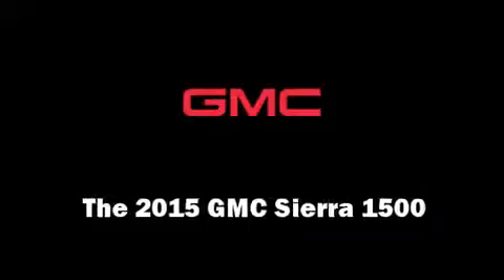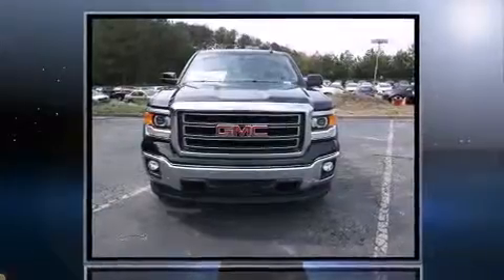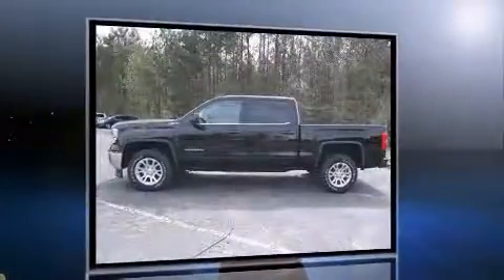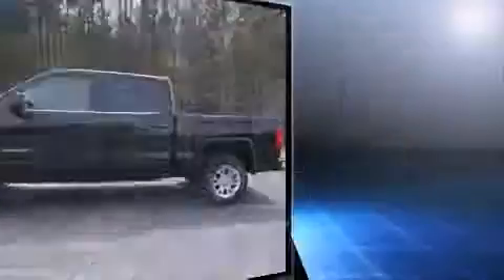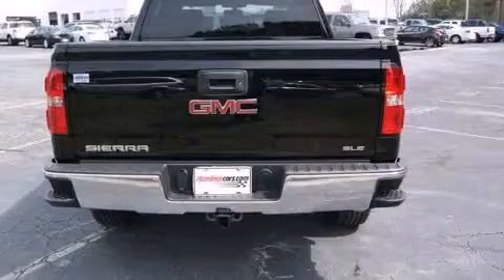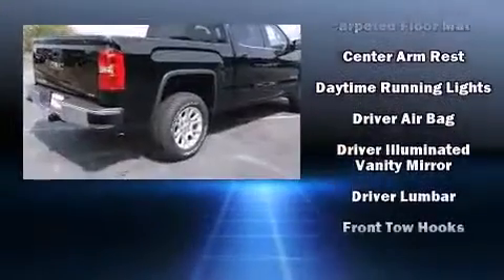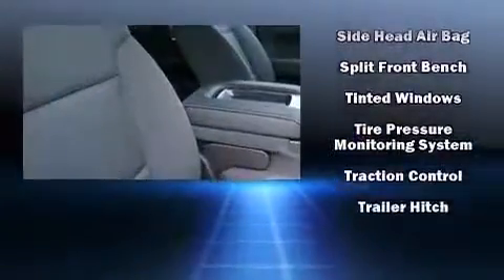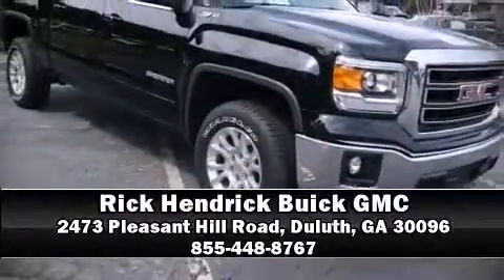2015 GMC Sierra 1500 SLE in Duluth, GA 30096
Take command of the road in the 2015 GMC Sierra 1500. Smooth gearshifts are achieved thanks to the powerful 8 cylinder engine, and for added security, dynamic Stability Control supplements the drivetrain. Top features include air conditioning, front and rear reading lights, 1-touch window functionality, a tachometer, a rear step bumper, power windows, remote keyless entry, and a split folding rear seat. Audio features include a CD player with MP3 capability, steering wheel mounted audio controls, and 6 well positioned speakers. In the event of a rollover collision, side curtain airbags provide additional protection for outboard seated passengers. We have a skilled and knowledgeable sales staff with many years of experience satisfying our customers needs. They'll work with you to find the right vehicle at a price you can afford. Come on in and take a test drive!